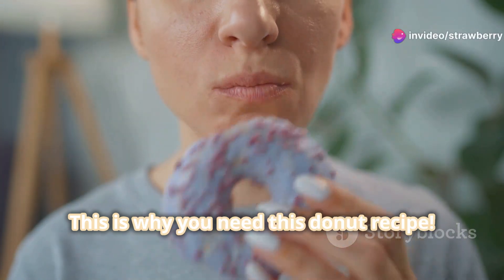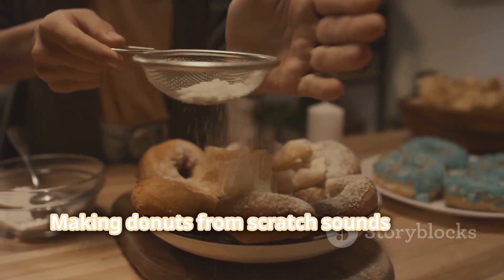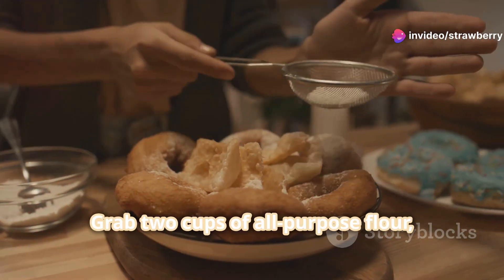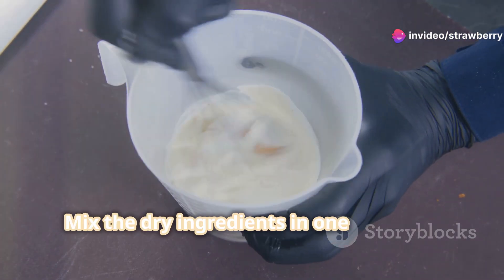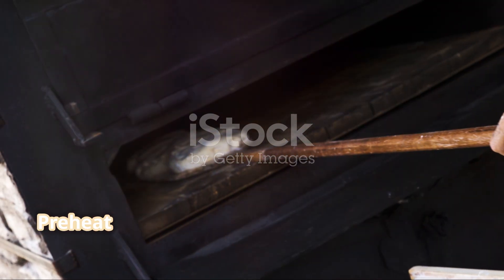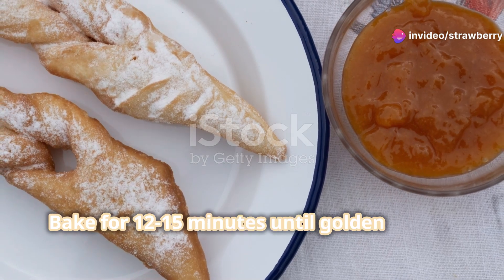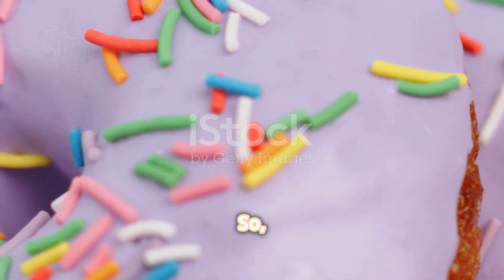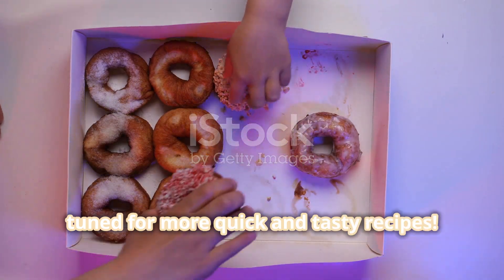DELICIOUS Donut Recipe You Can Make In Minutes!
Get ready to indulge in the sweetest treat of your life! This delicious donut recipe is a game-changer, and the best part? You can make it in just minutes! No need to spend hours in the kitchen, our easy-to-follow recipe will guide you through the process of creating these mouth-watering donuts that will leave your family and friends begging for more. With just a few simple ingredients and some basic kitchen tools, you'll be on your way to creating a batch of freshly baked donuts that are perfect for breakfast, snacks, or even dessert. So what are you waiting for? Watch now and start making your own delicious donuts in minutes!